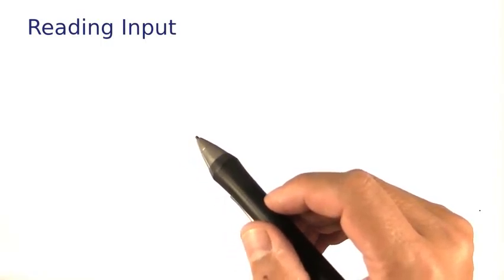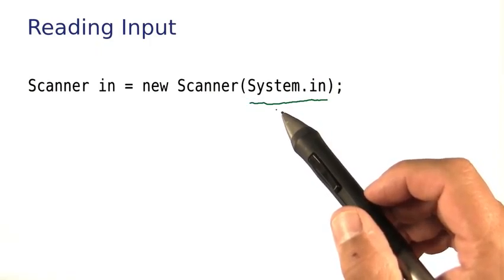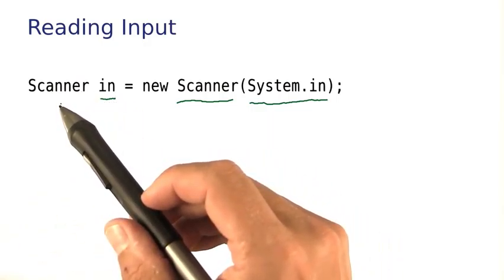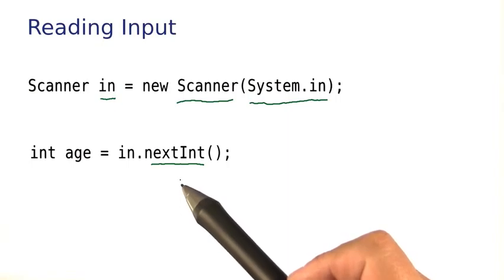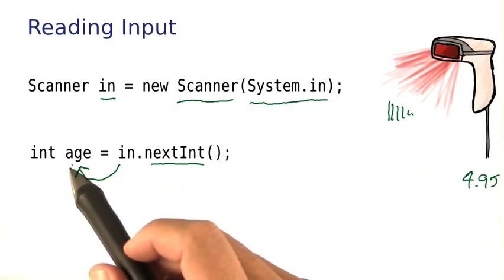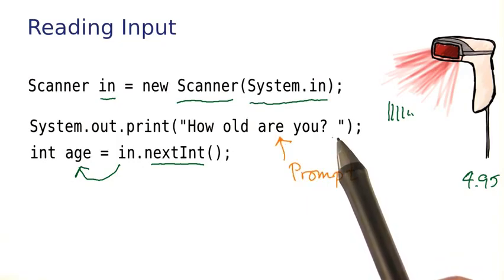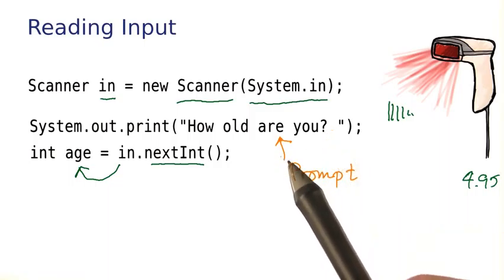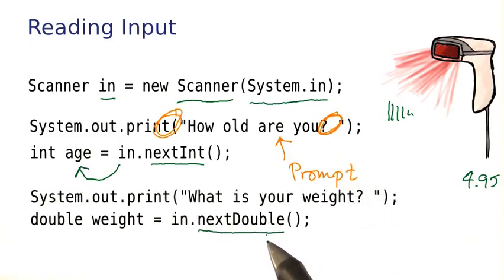41 Reading Input